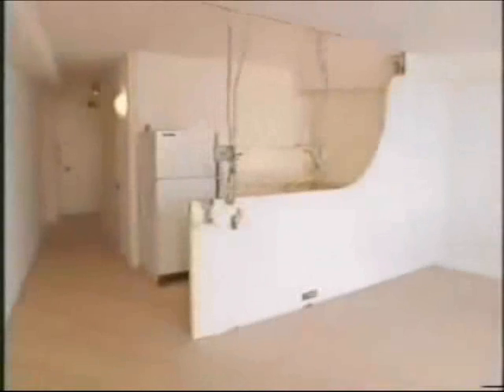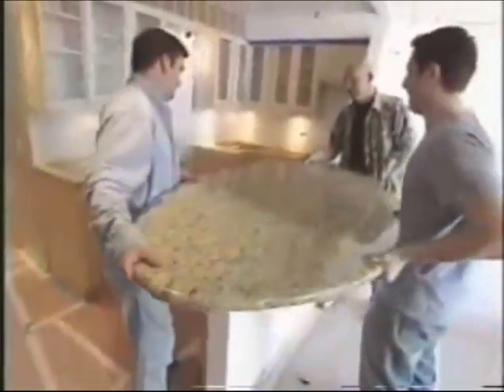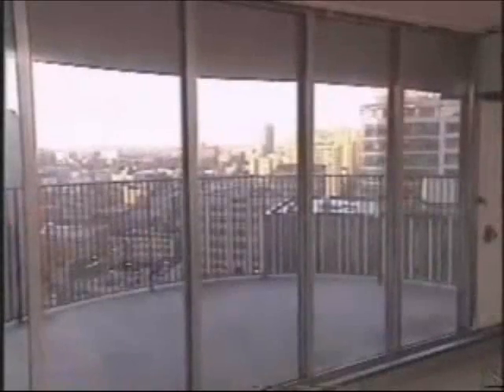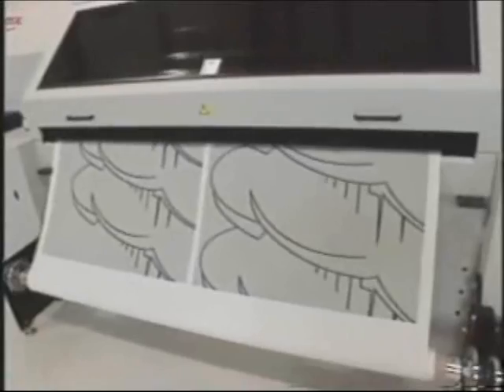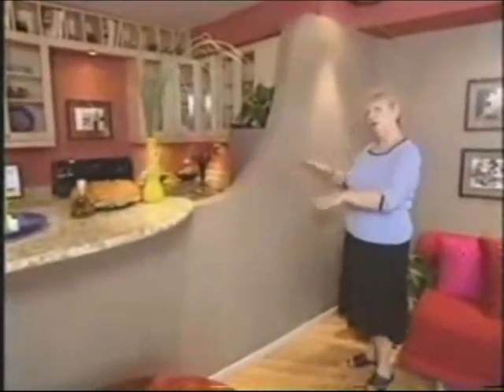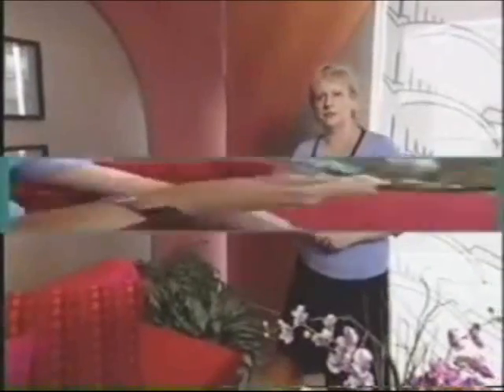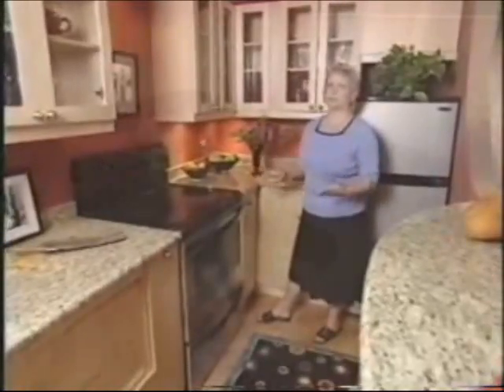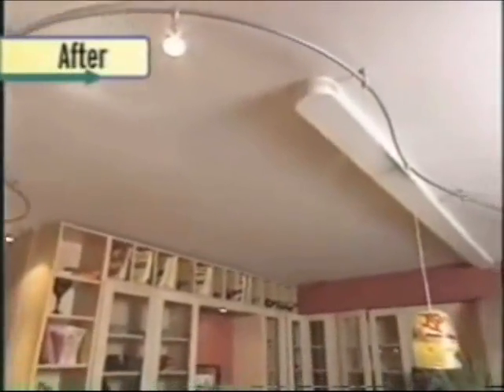HGTV New Spaces: "Retro Studio Remodel" (Part 2 of 2)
Part 2 Duration: 10:24